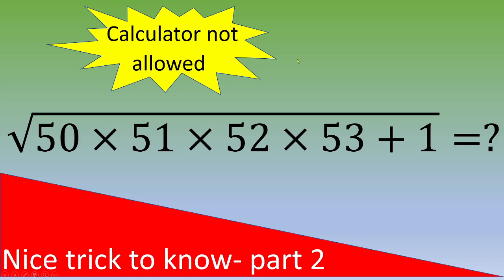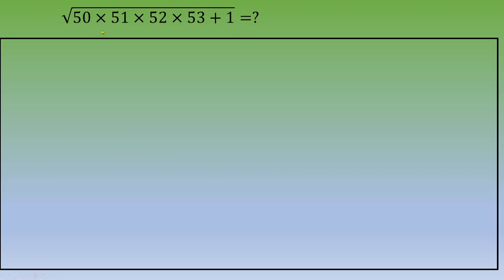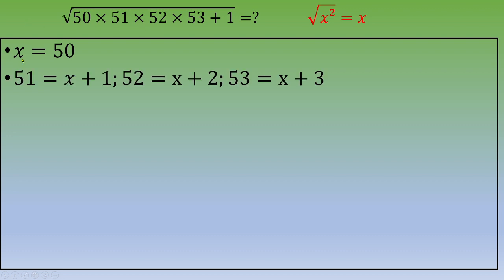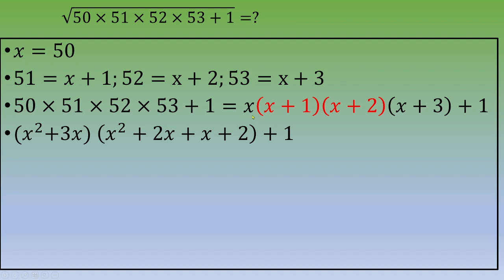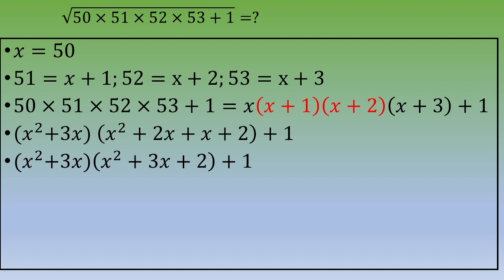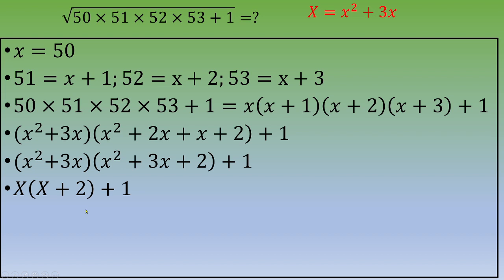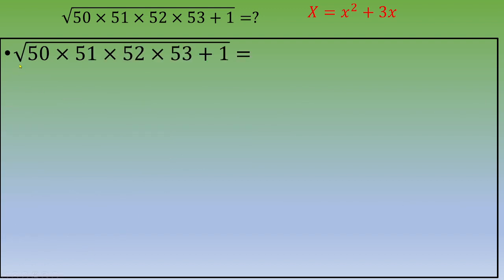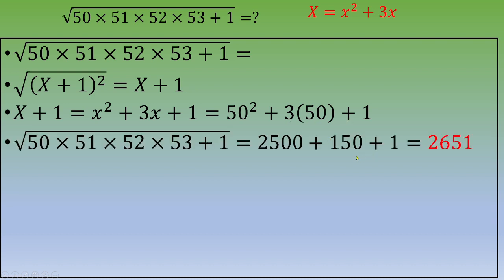A Fast And Easy Way To Calculate This Square Root!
√(50x5.x52x53 +1) | by Math'up in English by Perfect Square Method
● A few Topics Covered in this Video:
1. sqrt(50x51x52253 +1)
2. Substitution variable was used to see the structure of completing the square better.
3. Substitution method for solving
4.Perfect square method
5. Perfect square factors of a number
6. Square root of non perfect squares
7. Square root of any number